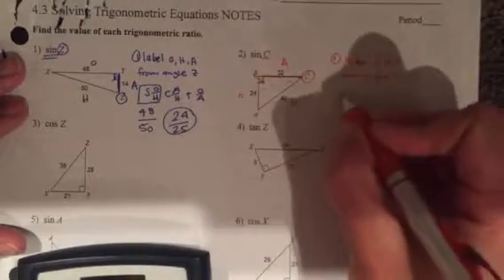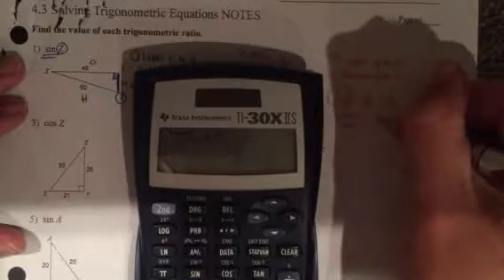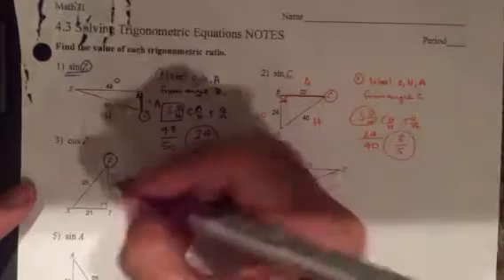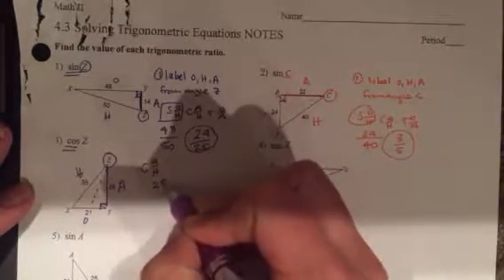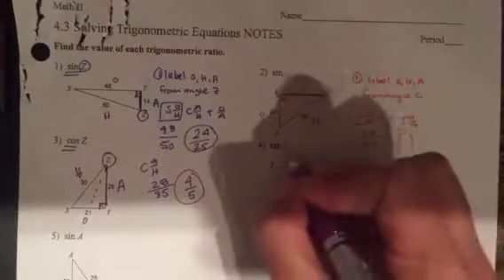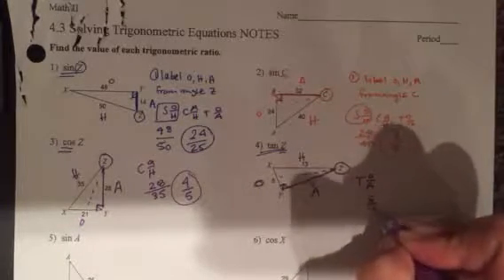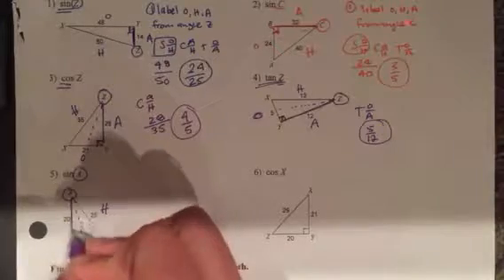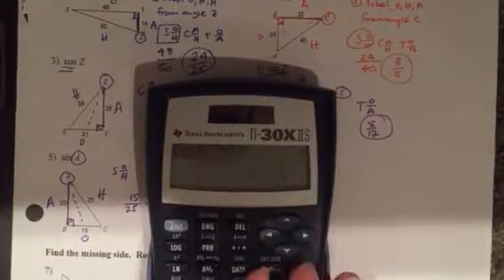4.3 Notes part 1